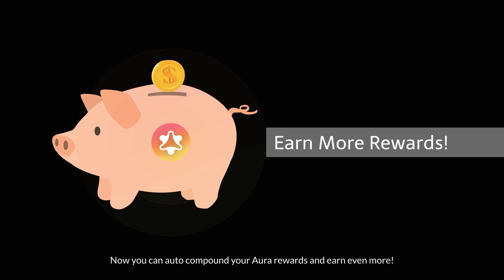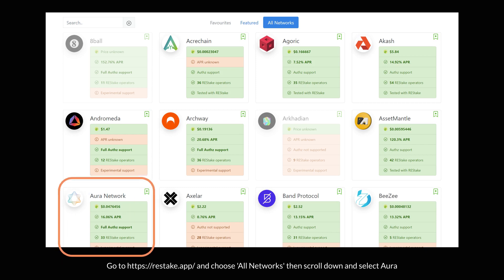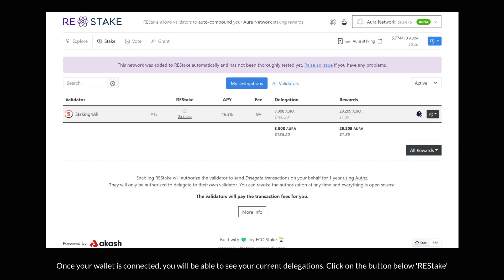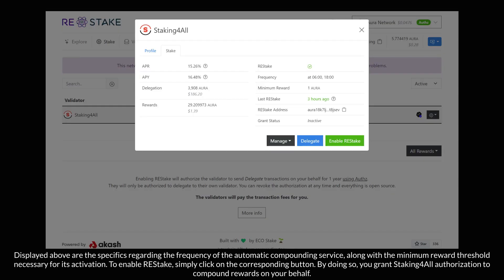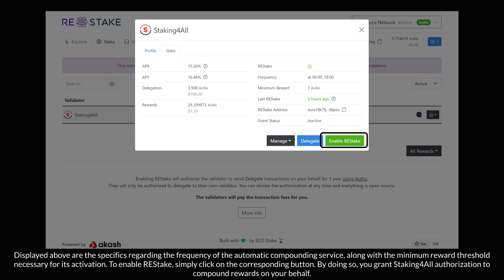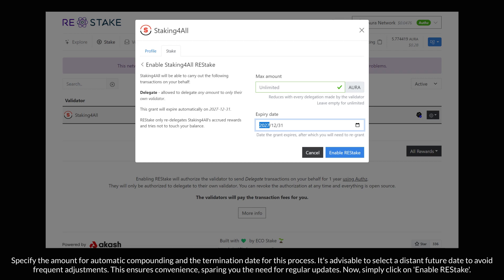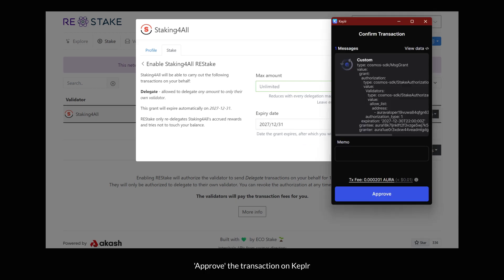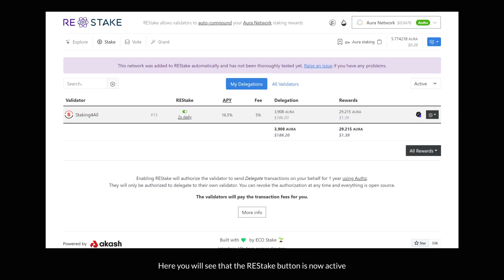How to Auto compound your Aura rewards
Ready to supercharge your Aura rewards with auto-compounding? In this comprehensive guide, we walk you through the simple steps to set up auto-compounding for your Aura rewards. Discover how to optimize your earnings effortlessly and maximize your passive income potential.